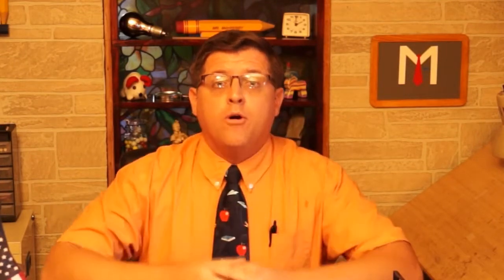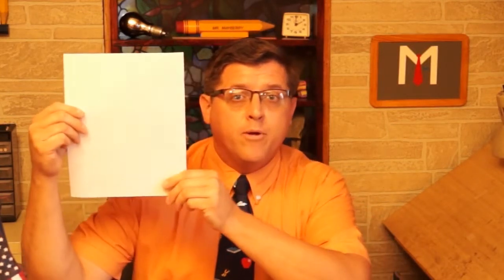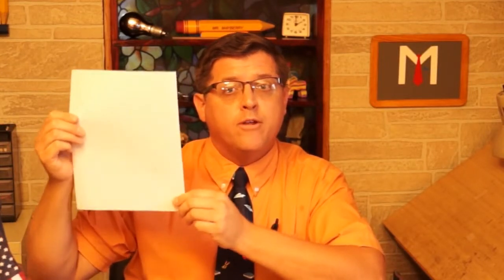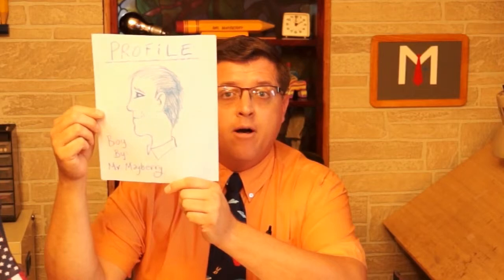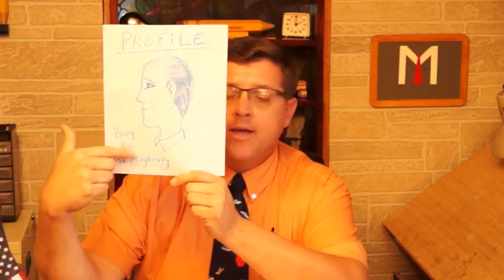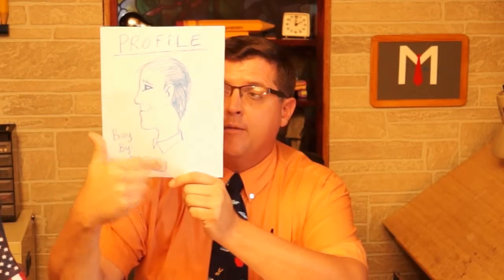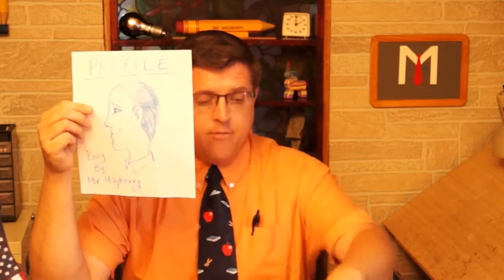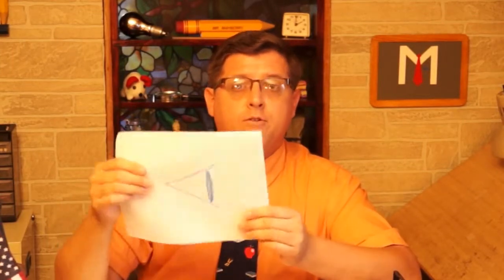Drawing a Profile Portrait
or send drawings by post to:

Mr. Mayberry

Second Grade - Lesson #3
9/15/2014
1st Quarter - 2W3